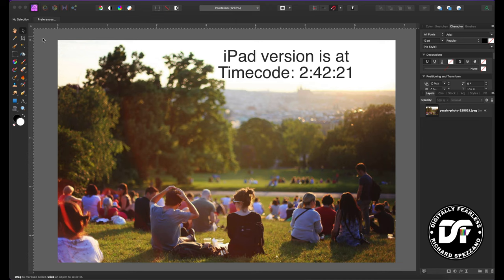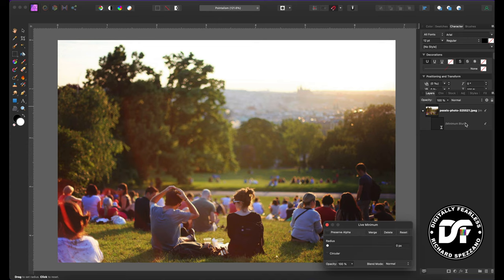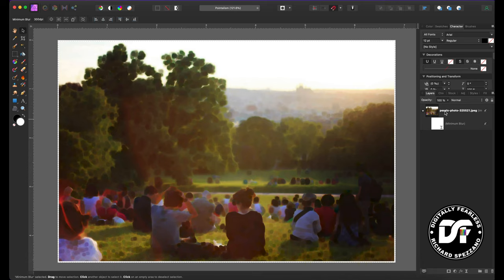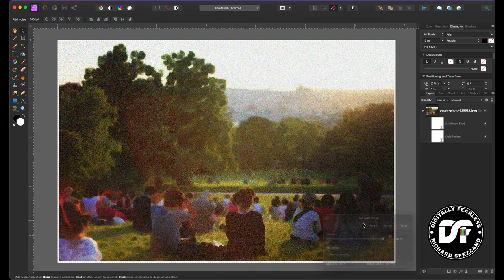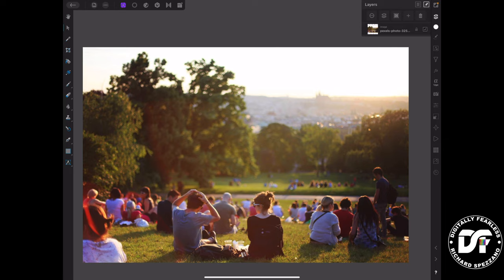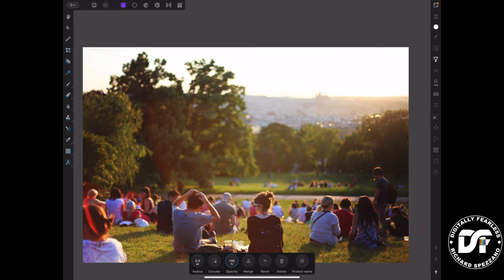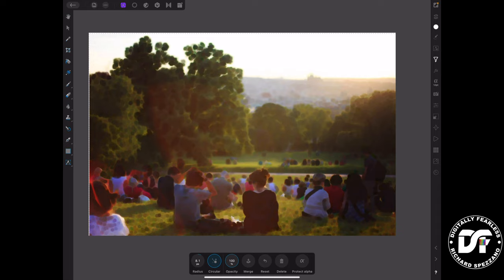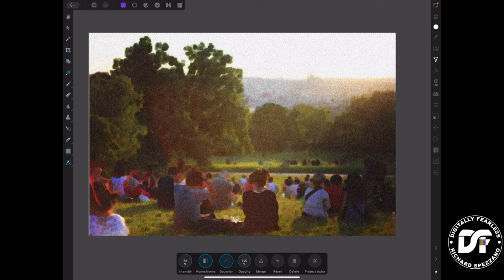Pointillism Art from a photo. Beginner Affinity Photo tutorial ipad and desktop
An easy Affinity Photo tutorial for beginners. Turn a photo into pointillism art

Digitally Fearless YouTube Channel:
Youtube.com/c/digitallyfearless